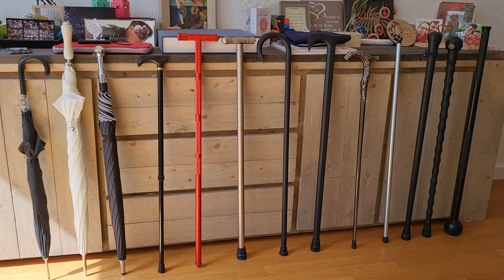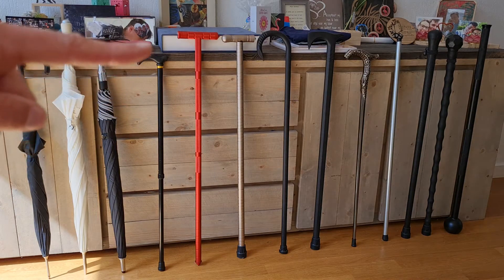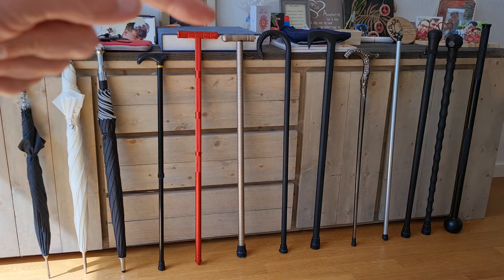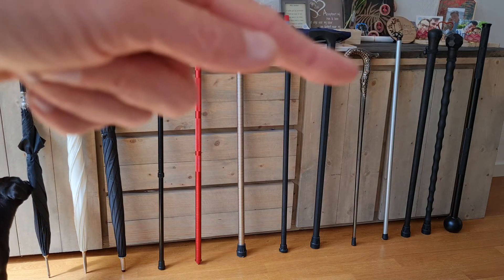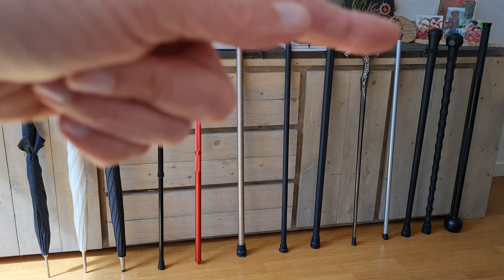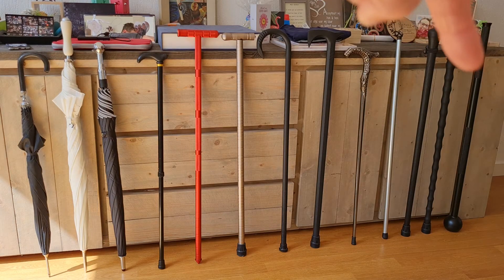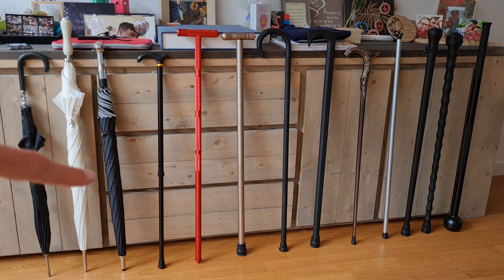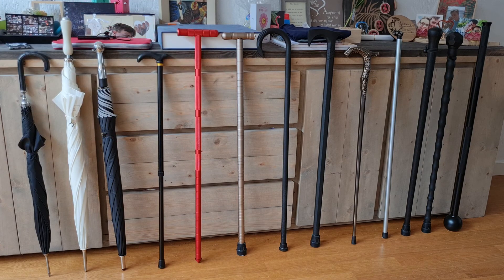EDC: INTRODUCTION TO COLLECTION EVERYDAY CANES WALKING STICKS AND UMBRELLAS GENTLEMAN ELEGANT CARRY